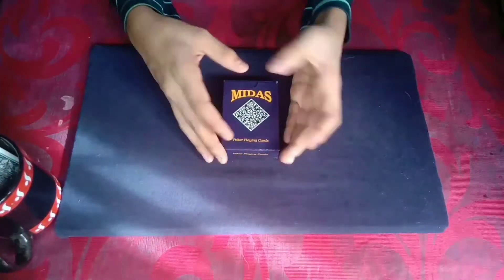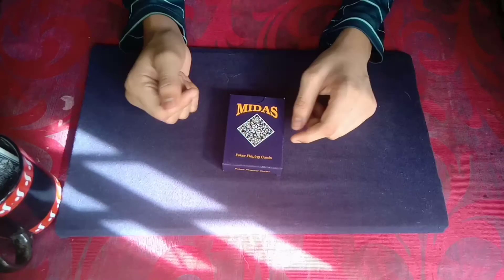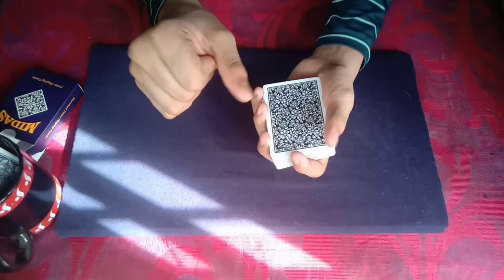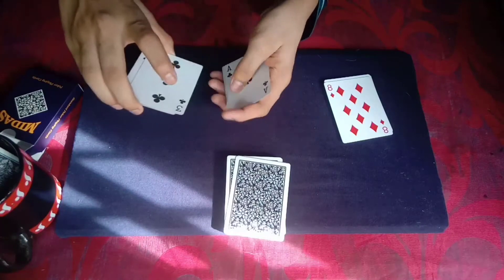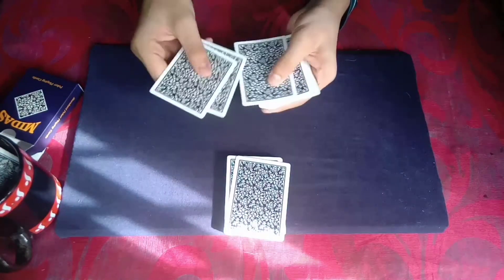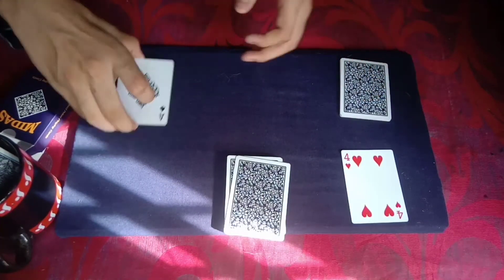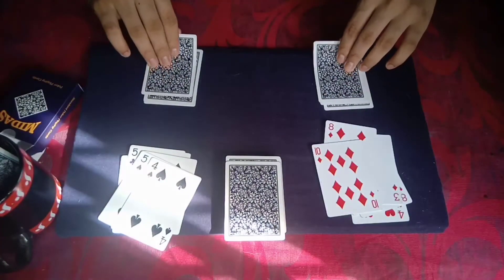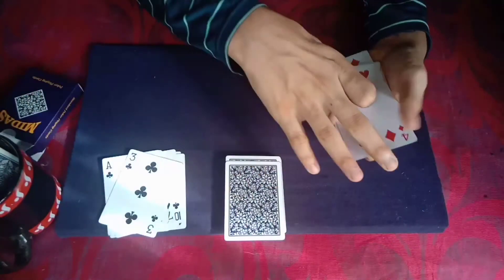'Following leaders' Card trick Performance | ഈ ട്രിക്ക് നിങ്ങൾക്ക് ഇഷ്ടമാകും | Amigos Buddies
APP I USED FOR VIDEO EDITTING : Kinemaster
APP I USED FOR MAKING THUMBNAIL : Pixellab
Thank Buddies For this Support.